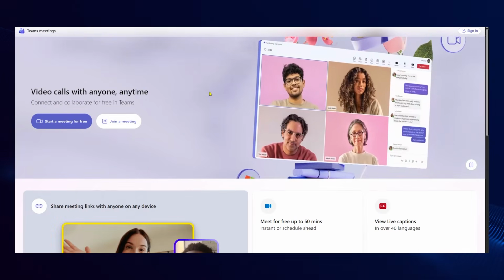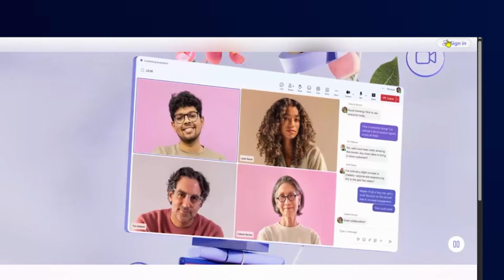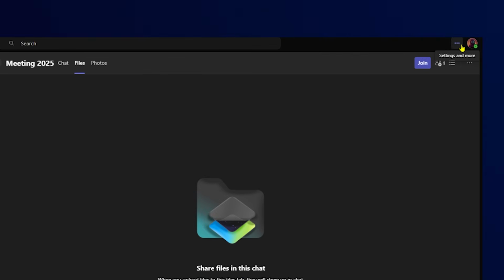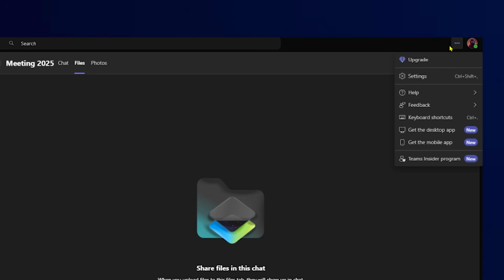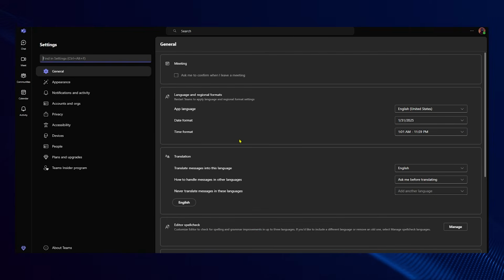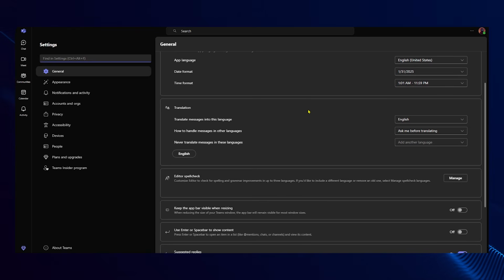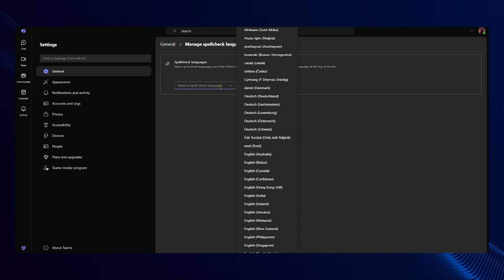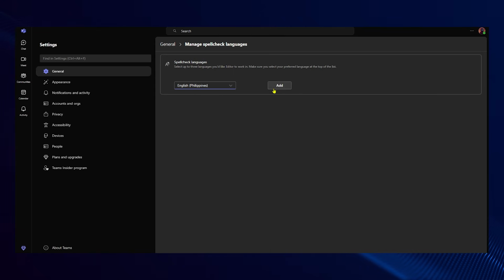How To Fix Microsoft Teams Spell Check Not Working [2026 Guide]